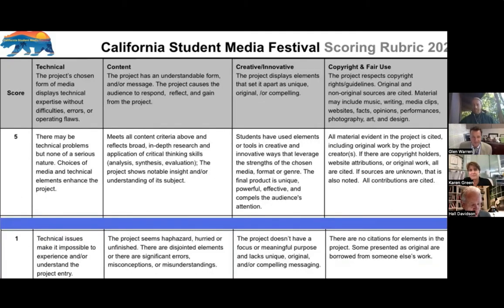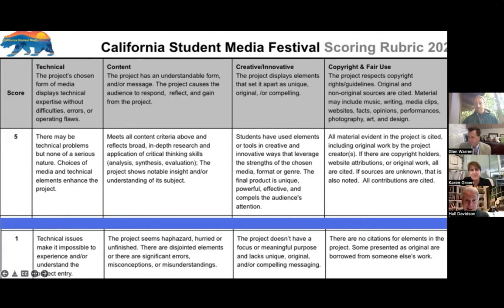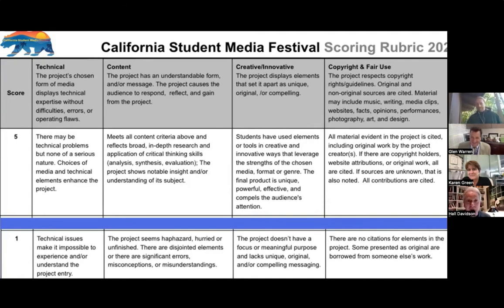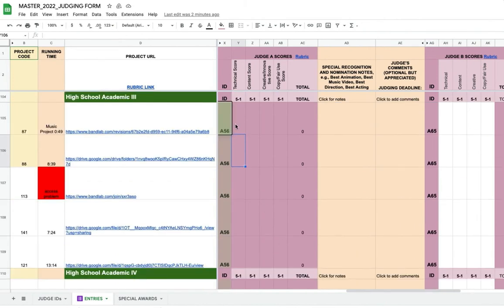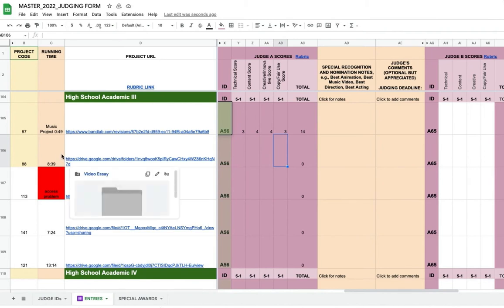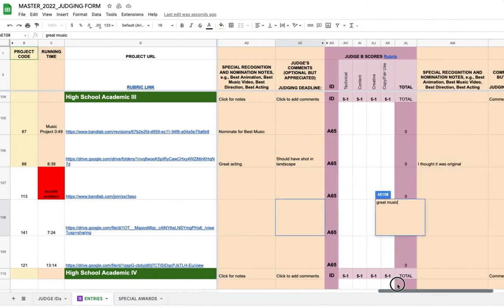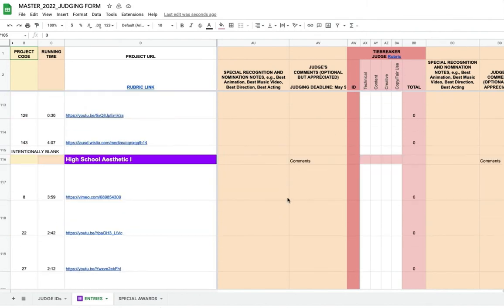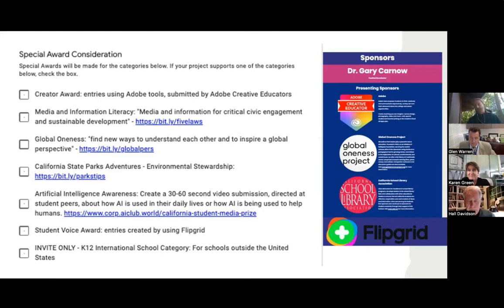Final Judges CSMF 2022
Video Orientation for judges of the 56th annual California Student Media Festival.
All visual content by the Festival.